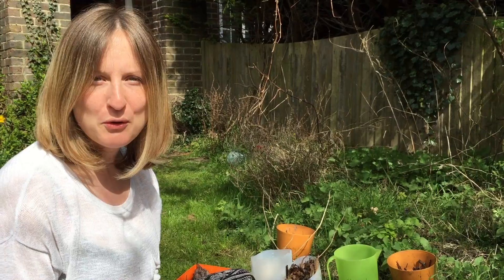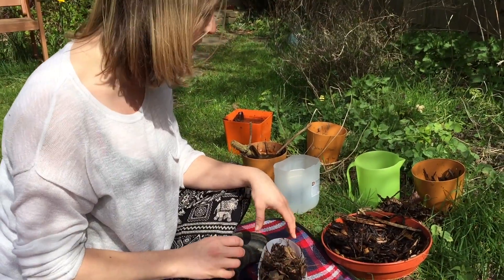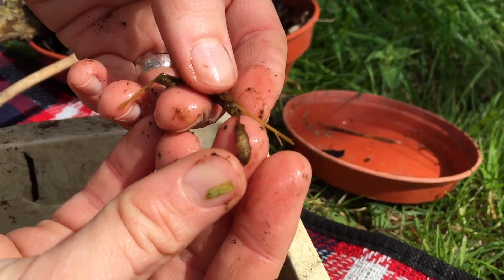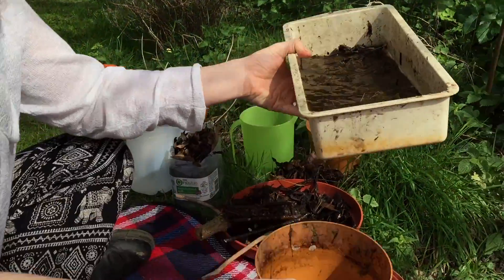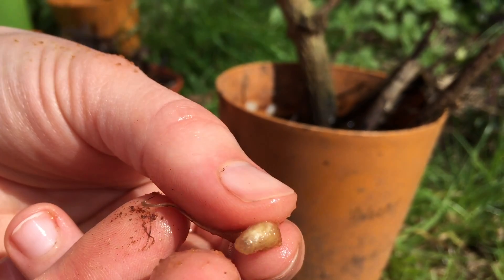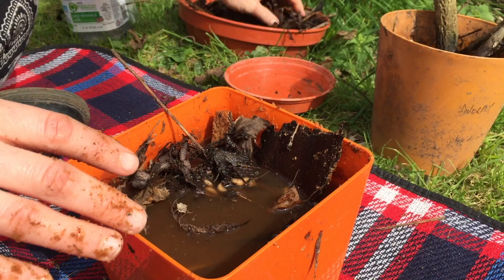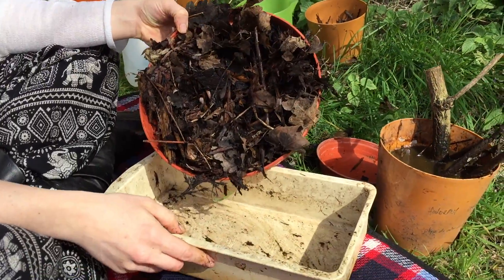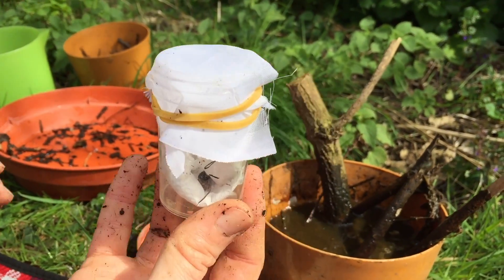Creating and Surveying Hoverfly Lagoons - The Buzz Club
Please visit our project webpage to sign up to the project